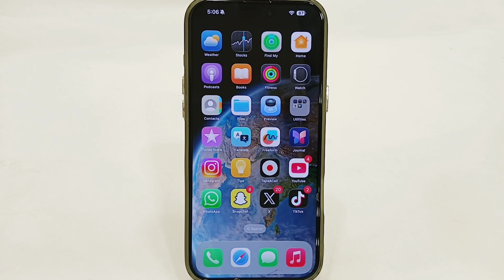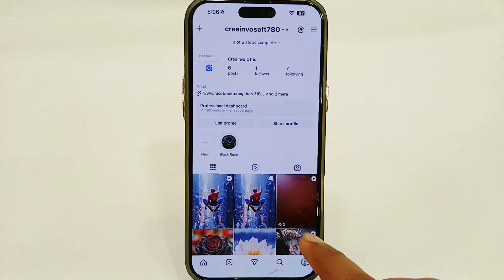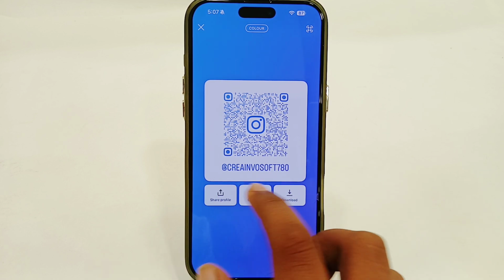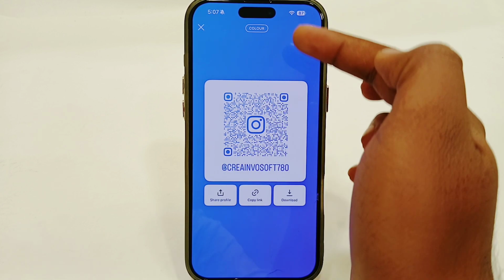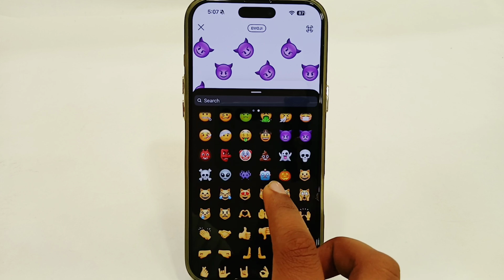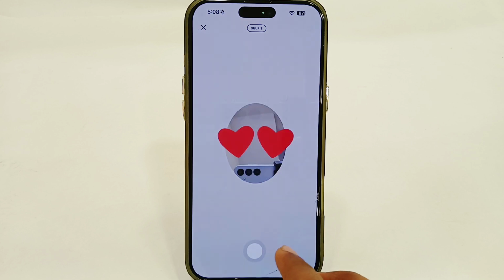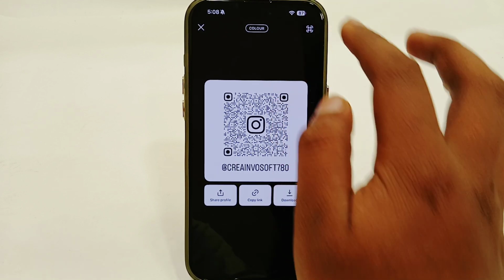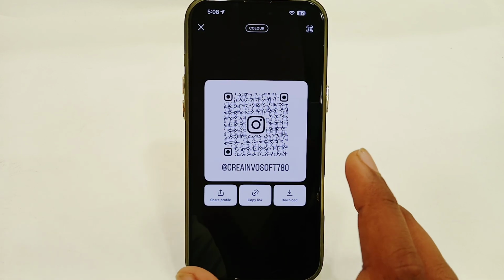How to Use Instagram Profile QR Codes (Step-by-Step Guide)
🔹 YouTube Description
Want to share your Instagram profile instantly? 📱
In this video, I’ll show you how to find, use, scan, and share Instagram profile QR codes step by step.
Instagram QR codes make it easy to connect with new followers in person or online—perfect for creators, businesses, events, and networking.
🔍 What You’ll Learn:

How to find your Instagram profile QR code

How to customize your QR code

How to share your Instagram QR code

How to scan someone else’s QR code

Best ways to use Instagram QR codes to grow your account

If you want, I can also:

Optimize titles for SEO

Create Shorts/Reels captions

Write a hook + CTA for the first 10 seconds